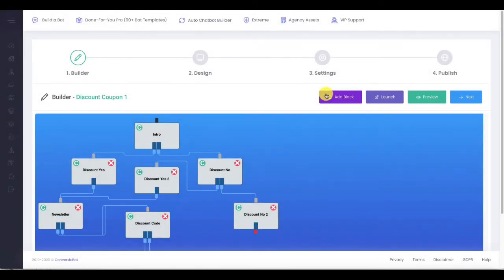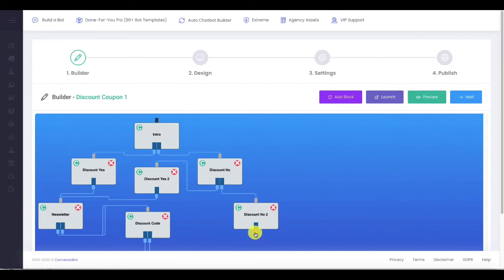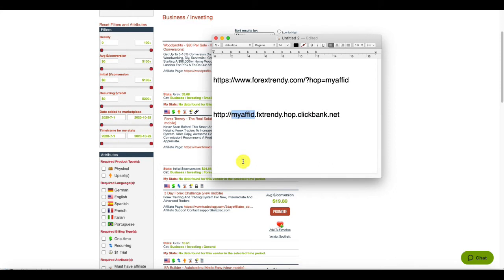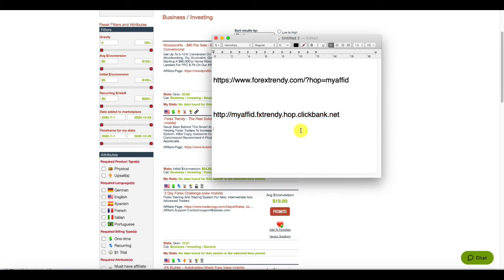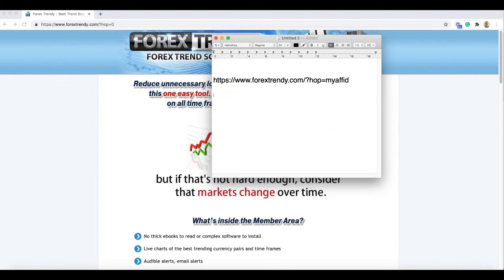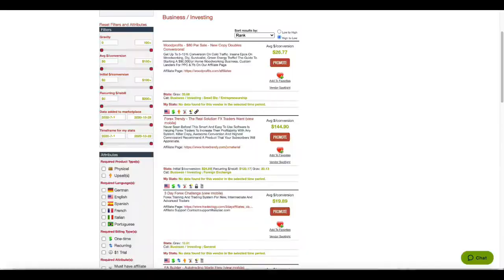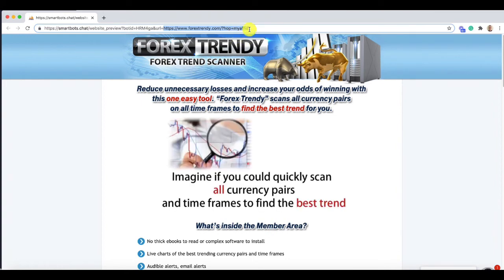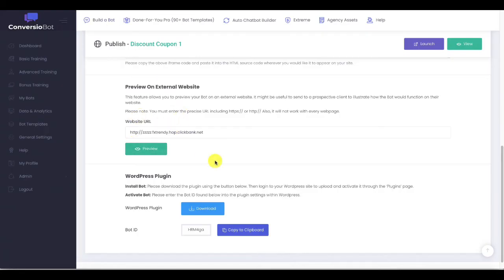🎩Strategy Affiliate Hijack with bot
Hi guys and welcome to this chatbot
strategy video where we're going to look
at how you can hijack a sales page as an
affiliate so what that means is the
traffic that we send through our
affiliate link when it lands on the
sales page
all of those people will see a chatbot
as if it is installed on the sales page
even though we do not own the sales page
we call this
hijacking we're going to hijack a sales
page
and the benefits of this are that when
your traffic lands on that sales page
you can present them with offers to help
increase your chances of a conversion
now it's quite common with affiliate
marketing to offer an incentive for
people to purchase through your
affiliate link could be in the form
of a bonus
um or free gift it could be a discount
or indeed more um common with affiliates
are a cashback and the reason that is is
because obviously as an affiliate you
can not create a discount coupon for the
a shopping cart that somebody is
processing their sales through so giving
them an actual coupon code isn't always
possible so although I'm using a
discount coupon bot that's kind of
irrelevant in this case because all I'm
doing is showing you how to set it up
the type of bot you use is going to vary
depending on
the incentive you're offering and
obviously, the kind of product that
you're looking to promote
now I'm going to show you um based on
being an affiliate promoting a ClickBank
product
quite often
information products are very popular
with affiliate marketers um and
they're really good to offer
discounts on because obviously there's
no physical product there that costs
anything so yeah um discounts and and
free gifts etc are very very common but
anyway how what type of bot do you use
like I say and the products you promote
is all down to you I'm showing you how
you can go about setting up and helping
you understand the strategy behind it
so I'm on uh the bot builder as you can
see and what I'm going to do comes
straight over to the publish page
because this is where we can create the
hijacked
link or the link to the hijacked sales
the page I should say and it's this option
here that says preview on external
now to do this we obviously need an
affiliate link so I'm going to come over
to Clickbank marketplace here and I've
picked a random product here called
forex trendy never promoted it in my
life saw it before but what I've
done is I've created my affiliate link
which would look like this
um all
um
Clickbank affiliate links have the
exactly the same structure so this here
but I should just make this bigger
actually, let me just make this all the
text a bit bigger so it's
maybe a bit easier to read on screen
that might be a bit too big okay that's
better
so this um link like I say is a standard
format for Clickbank this part here is
my affiliate id that's going to be
unique to every affiliate
this part here is the is the vendor the product owner so in this
case it's forex trendy and their id is
fx trendy that's for their account this
is for my account and the rest of the
link is the same for every single um
what Clickbank called hoplinks or
affiliate links so this is the structure
but the reality is that I don't have an
affiliate id that is called my app id so
if I try to use this link it's not going
to work because ClickBank won't allow it
so I can show you that actually by just
copying this if I get a new tab and bring that down
and paste that in you can see this link is incorrect okay
so that's not going to work so if
I bring that back one thing that Clickbank do is they use
and this is going to forward to um a hop or a click
an affiliate link sorry without any
affiliate id in it but just so you
understand how this is working so I'm
again I'm going to bring this down
and you can see it forwards to this
different URL where it says hop equals
zero now if I did have um
uh my app id as an affiliate link
then it would forward to
let's just get rid of this it would fall
to a domain that looked like this
forex trendy.com forwards the flash question
mark hop equals my app id, okay but
because I don't have this as an
affiliate id it wouldn't do that but the
point is that I'm trying to make is for
this we can't use the affiliate link
that you sometimes generate to send your
traffic through what you have to do
The first is to click your affiliate link
because sometimes they redirect to a
different link structure and this is the
link structure that's going to work
so what I can now do is take this link
come back to my u
chatbot area and again just to remind
you that I'm over on the publish page
and as you scroll down its preview on
external website and we put the website
URL in but in this case I'm putting in
my affiliate link after the redirect
okay I'm going to show you what I mean
by going through this because one
version is going to work and one isn't